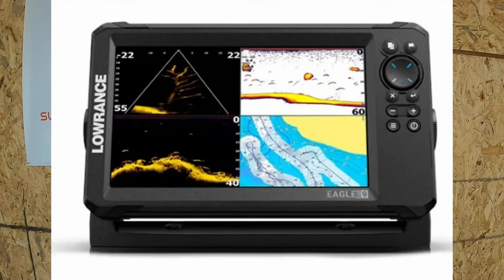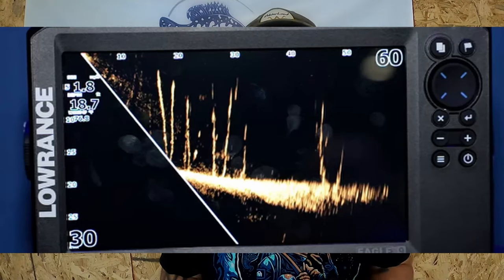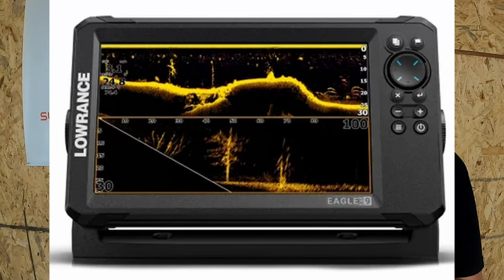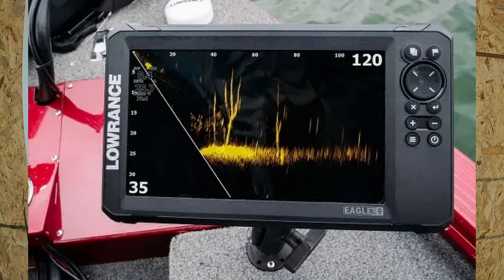Fully Loaded Unit For HOW MUCH? Lowrance Eagle Eye 9